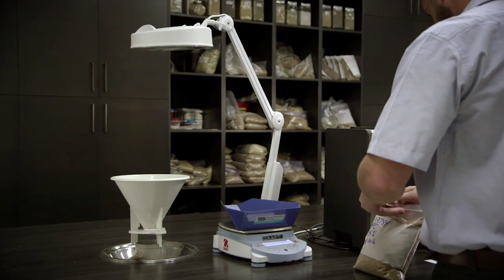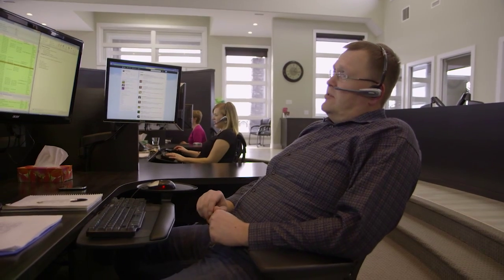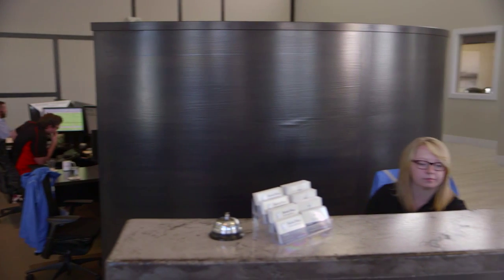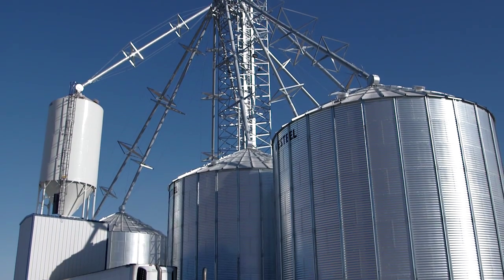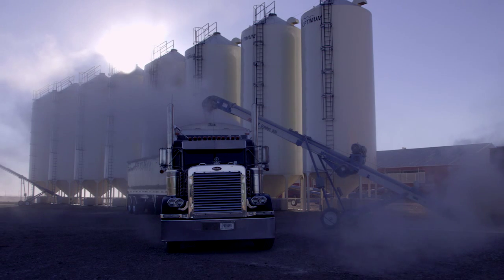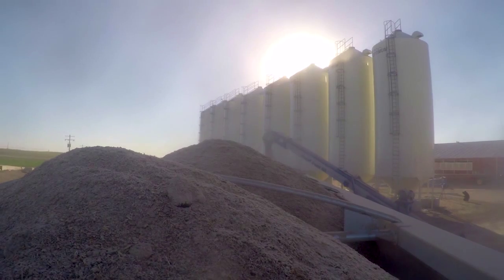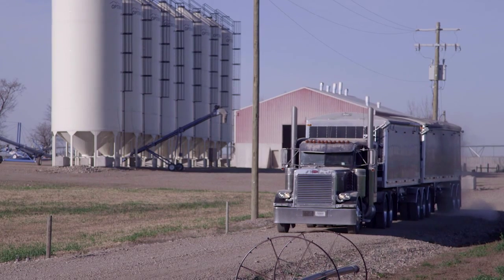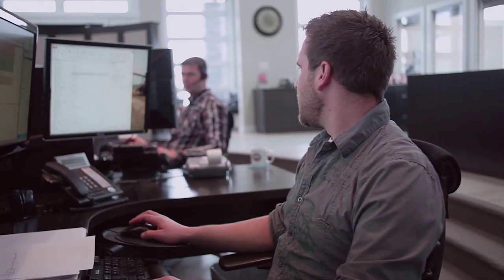Marketplace Commodities - 2015